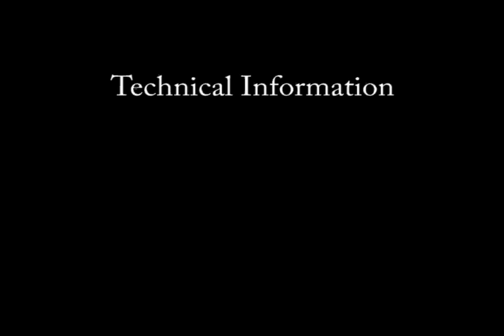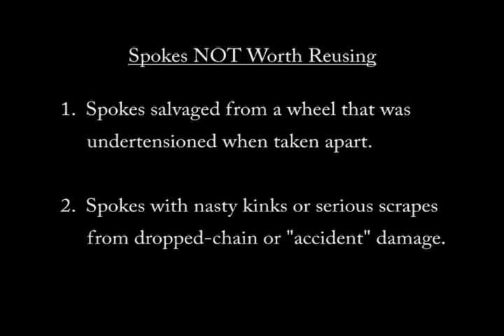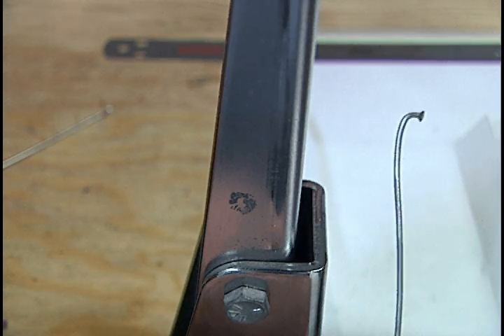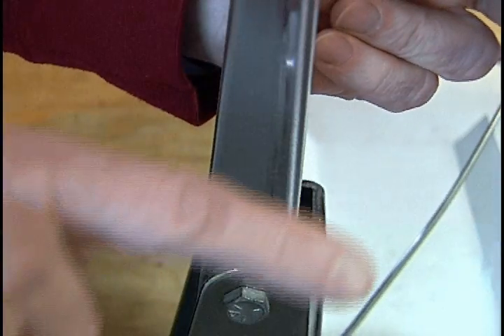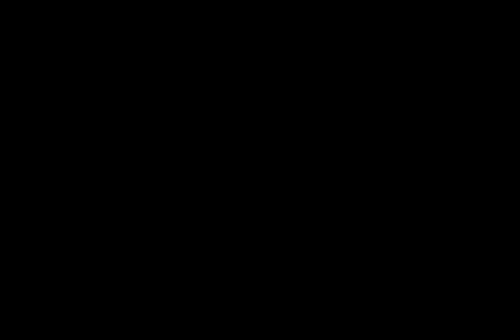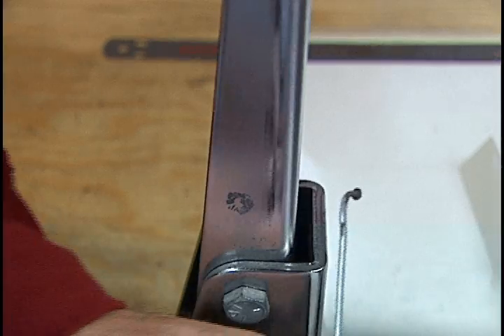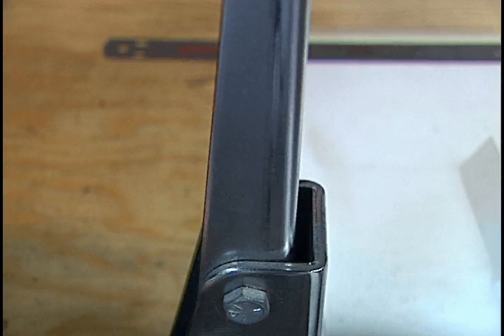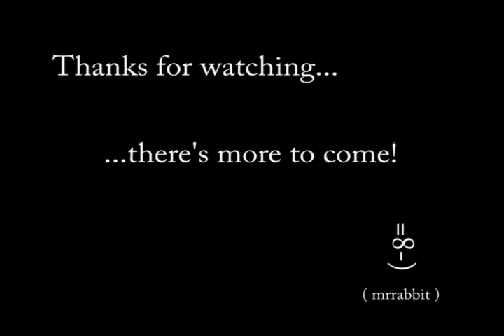Technical Information - Reusing and Bending Spokes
This video provides guidelines to identify used spokes to consider as candidates for reuse, and to identify those used spokes that should be discarded.  This video also provides tips on how to straighten out used spokes using techniques and tools that minimize the inducement of added stress that causes the onset of fatigue.  The tools noted are fingers and a thumb as well as a tool under the noses of most wheel builders already - a Park Tool TS-2 wheel truing stand.